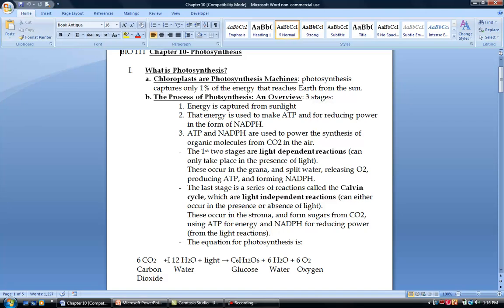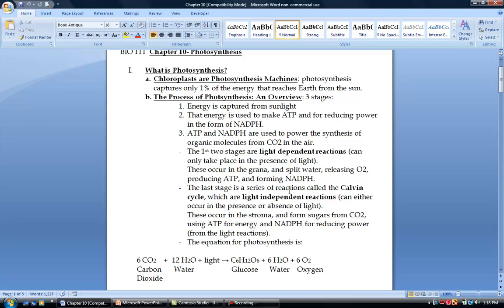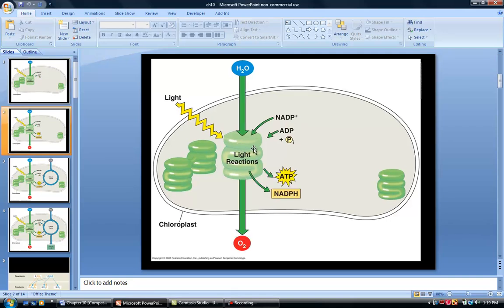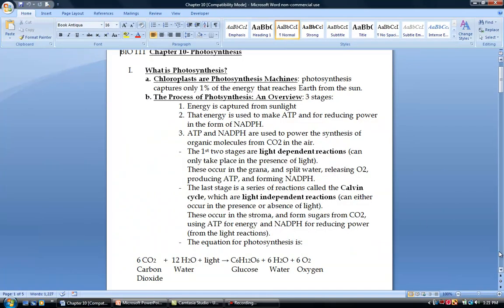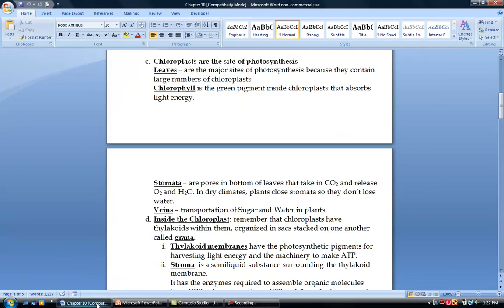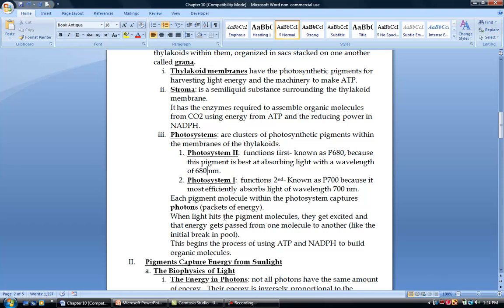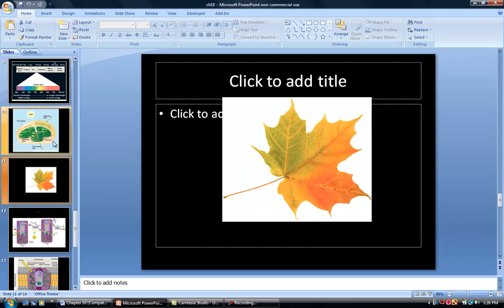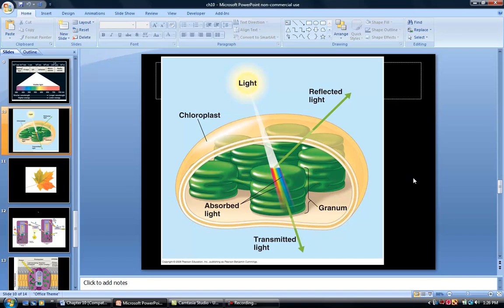Chapter 10 Part I